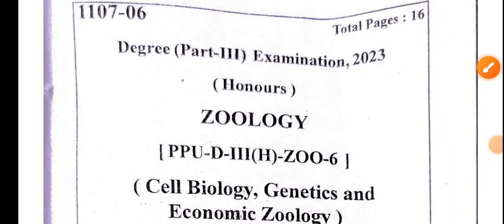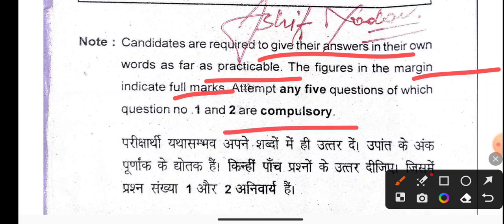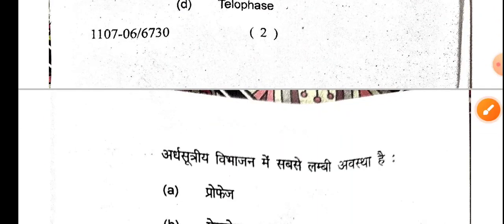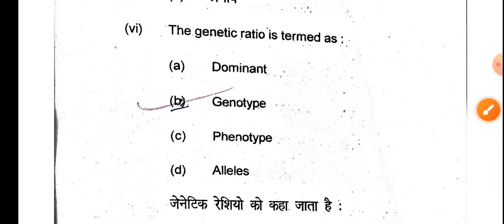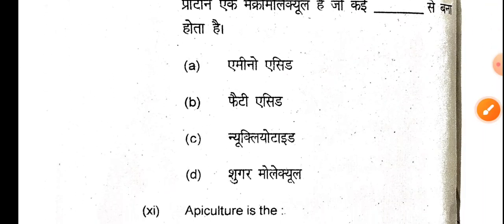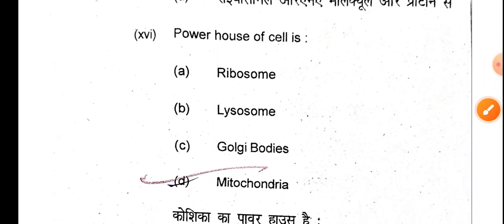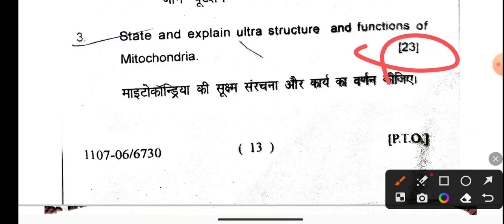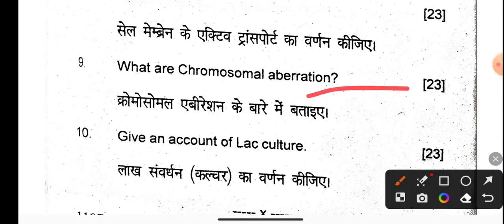B. Sc Part - 3 Zoology Honours Paper - VI QUESTION (2023)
B.Sc Zoology Honours Part :-3 .Paper 5. (Biochemistry) Playlists Link :-

Patliputra university , patna (Zoology Honours , paper :-4 ,  B.Sc Part :- 2. Previous year questions (PYQs))... Playlists link :-

Patliputra university , patna (Zoology Honours , paper :-3 ,  B.Sc Part :- 2. Previous year questions (PYQs))... Playlists link :-

Part :-1,2,3.

 B.Sc part :-2 Paper 4 .  Playlist Link :-

All  About Chordata B.Sc part :-2 . Playlists link :--

Patliputra university , patna (Zoology Honours , paper :-1 , Part :- 1 . Previous year questions (PYQs))... Playlists link :-

Patliputra university , patna (Zoology Honours , paper :- 2, Part :- 1 . Previous year questions (PYQs))... Playlists link :-

Patliputra university , patna ( Chemistry Subsidiary Objectives ) , Part :- 1 .. Playlists Link---..

General Characters , Classification and types of several phylum Playlist link

All about protozoa , Playlist link --

Ashit Yadav.